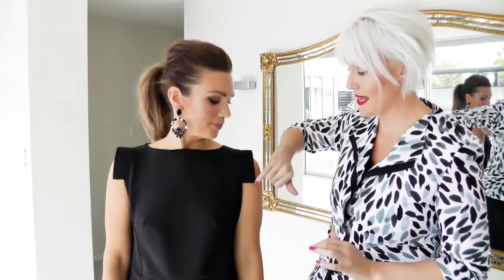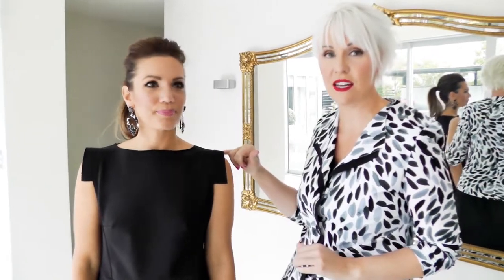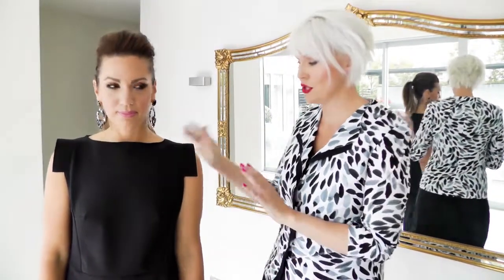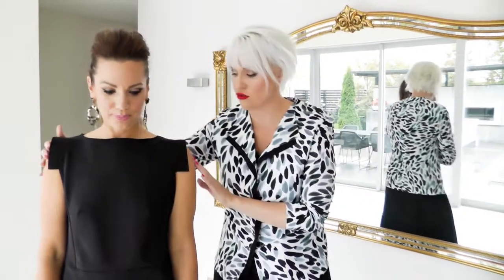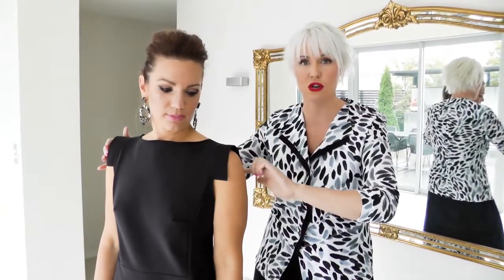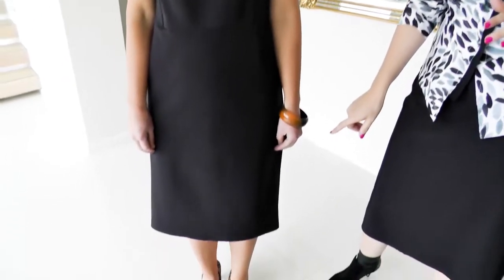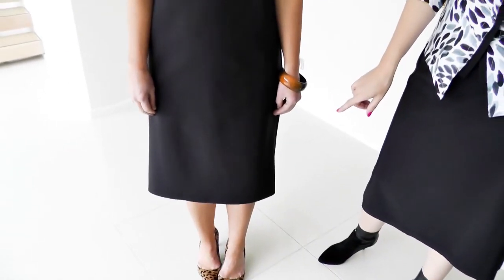Corporate dressing fashion tips - Magpie Style